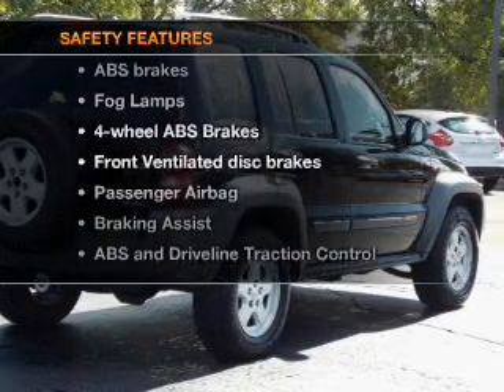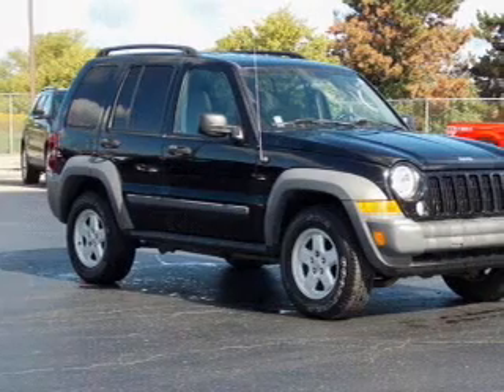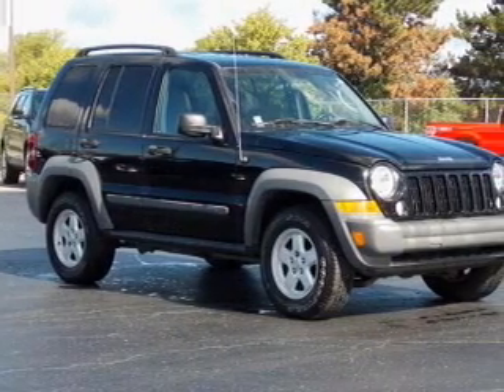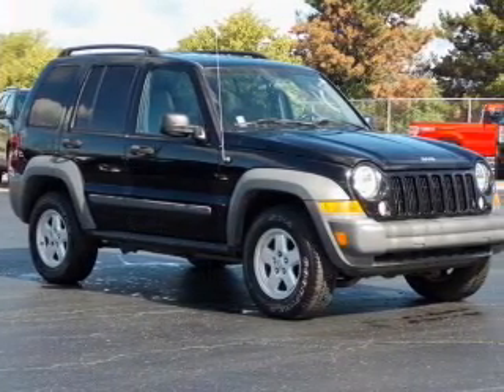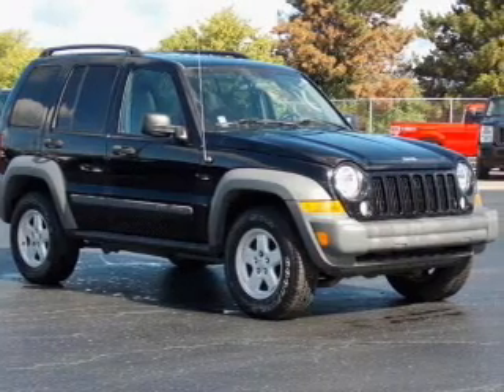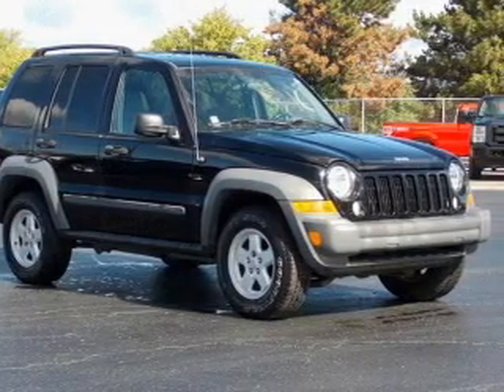2006 Jeep Liberty - Saline MI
Year: 2006
Make: Jeep
Model: Liberty
Trim: Sport
Engine: 3.7 liter 6 cylinder 12 valve
Transmission: 4-Speed Automatic with Overdrive
Color: Black Clearcoat
Mileage: 90307
Address:
7070 Michigan Ave